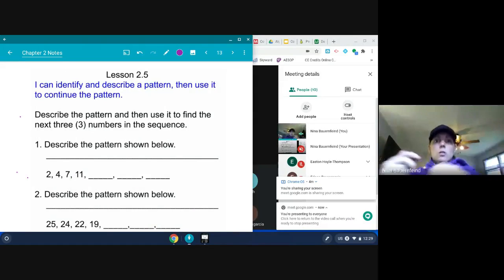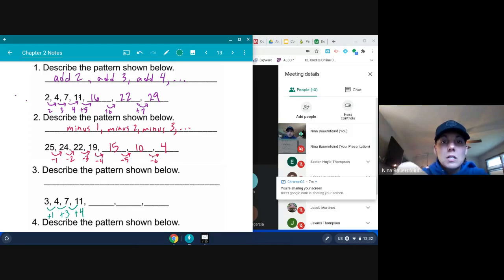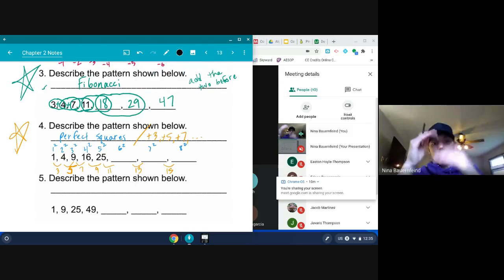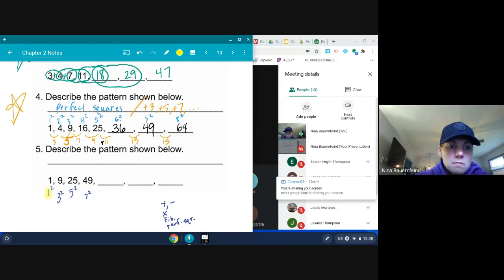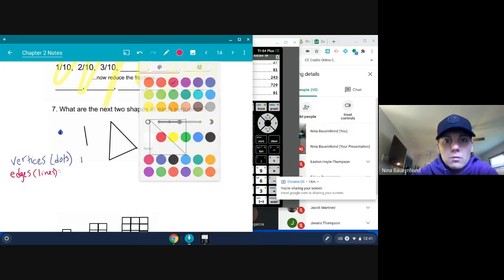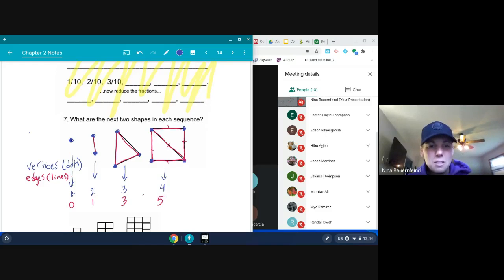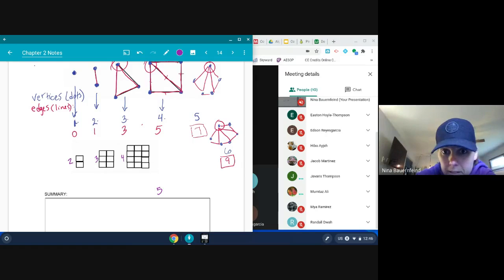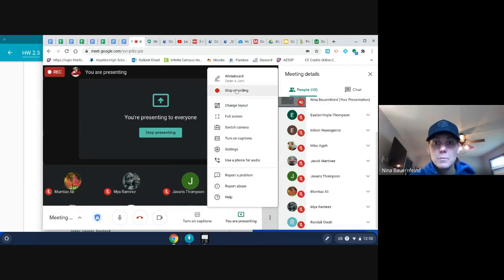Lesson 2.5 (GE)